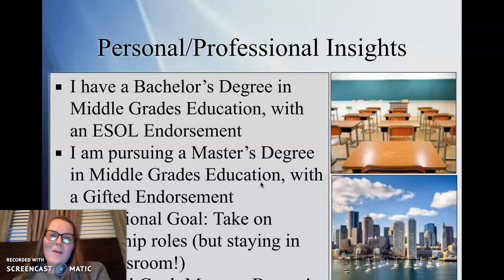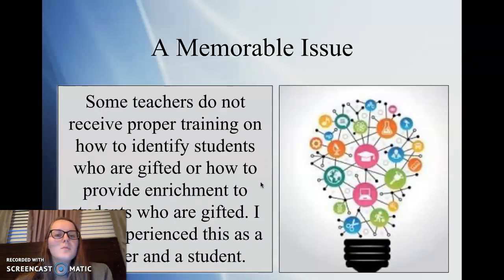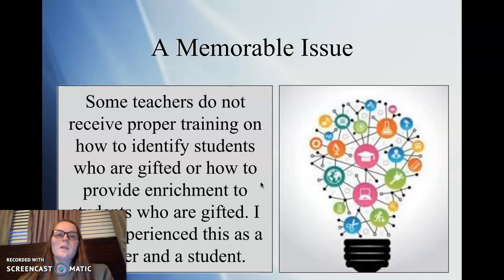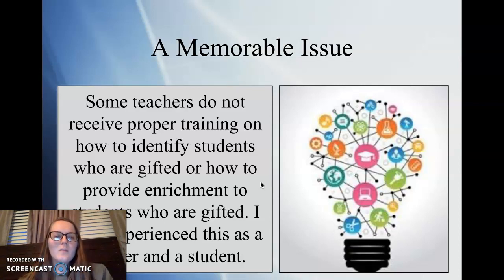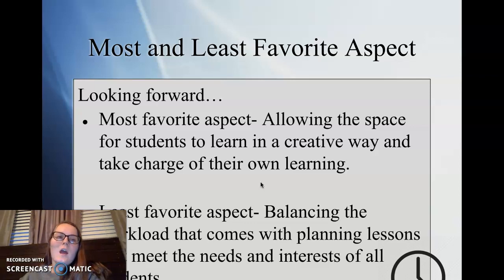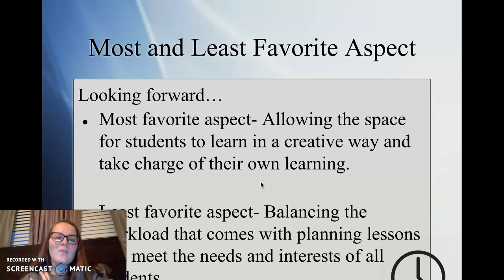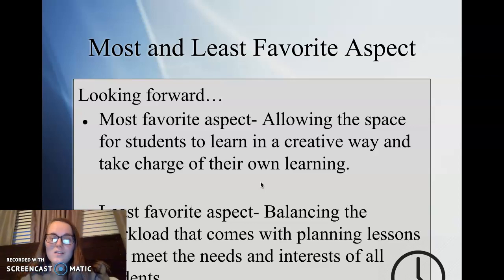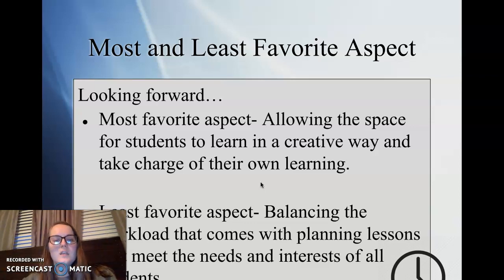EPSY 7110 SP21 Hannah Roberts Introduction